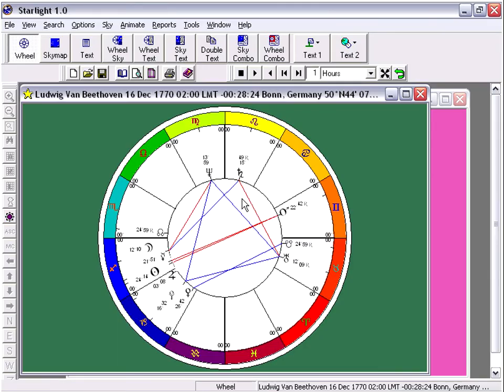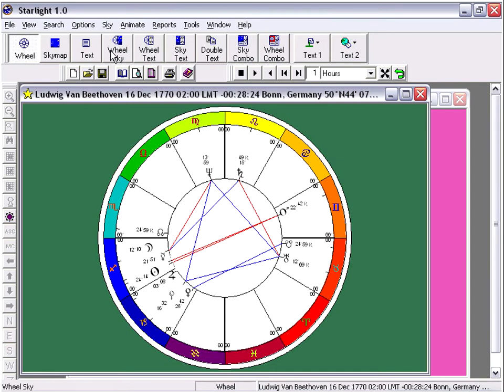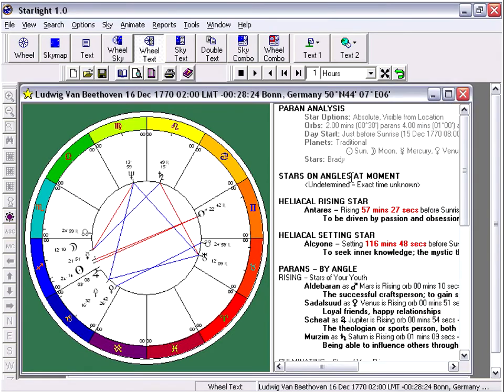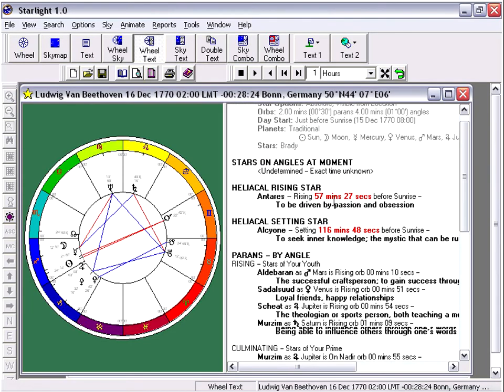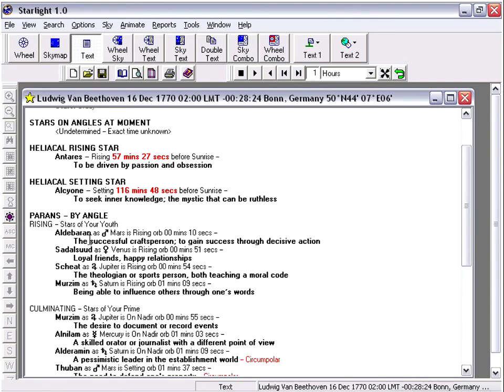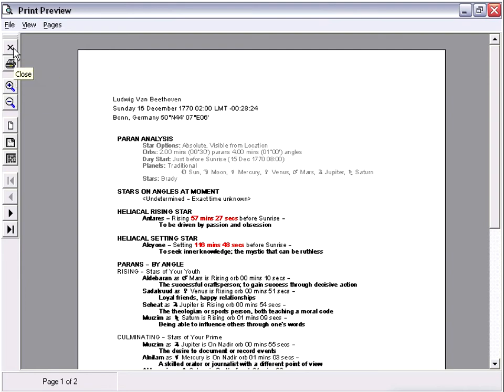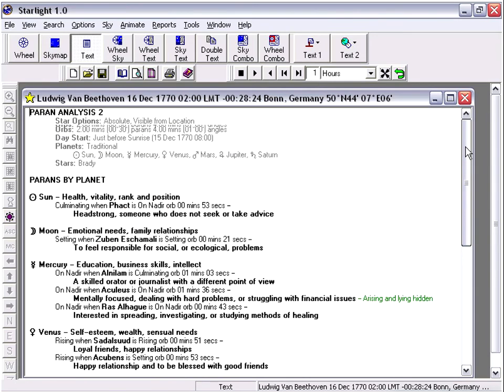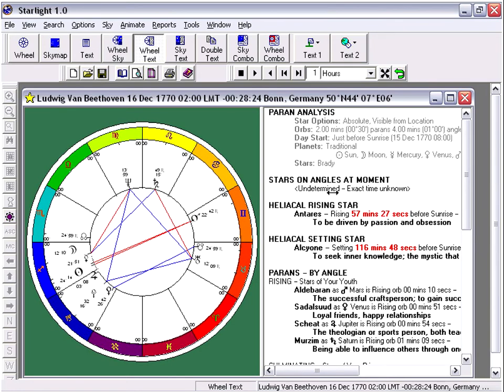Starlight software demonstration: Viewing the natal fixed star parans